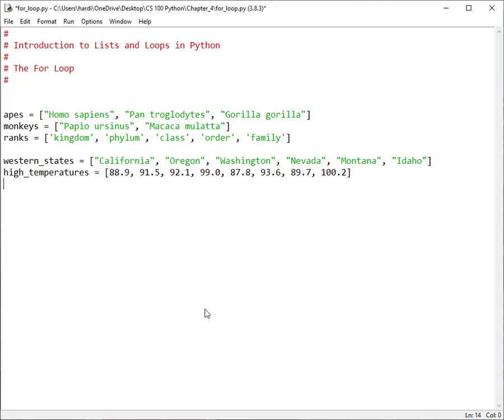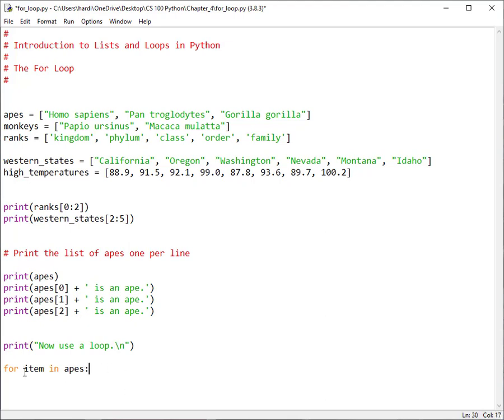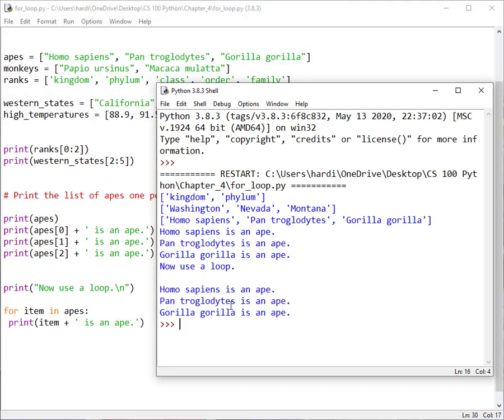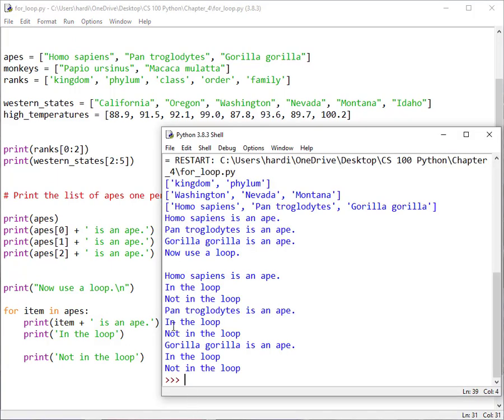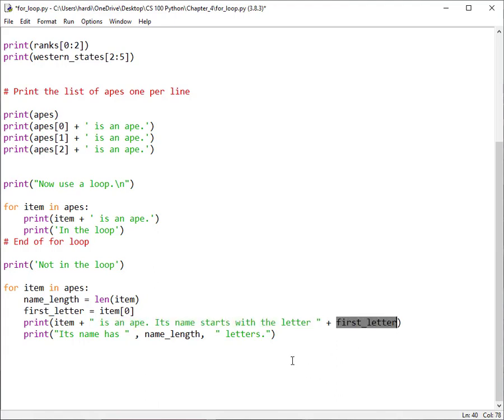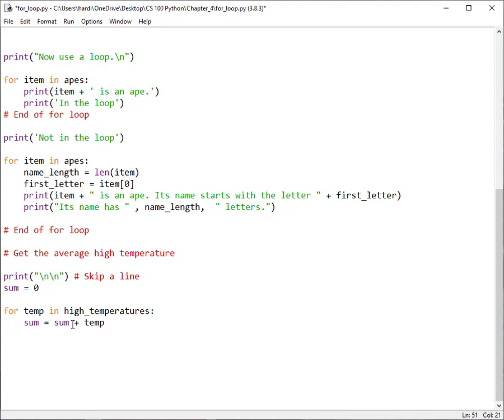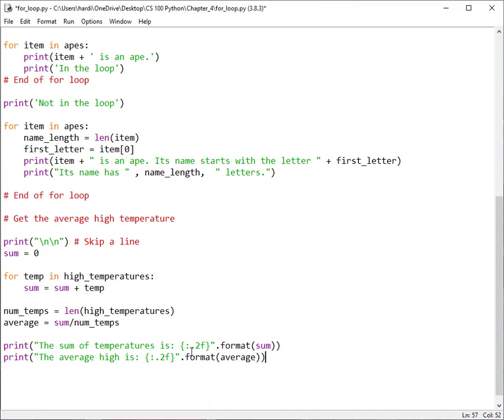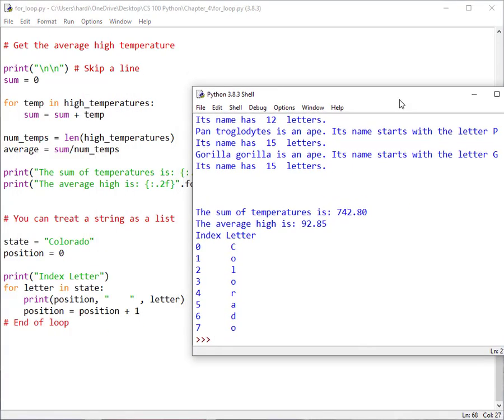The Python For Loop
This video introduces the Python For Loop